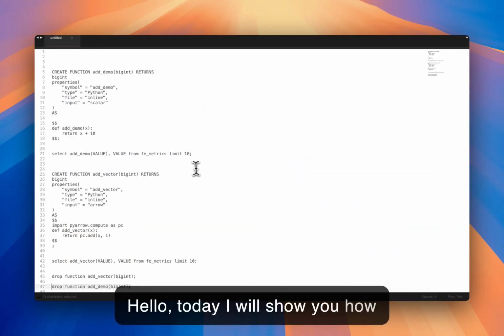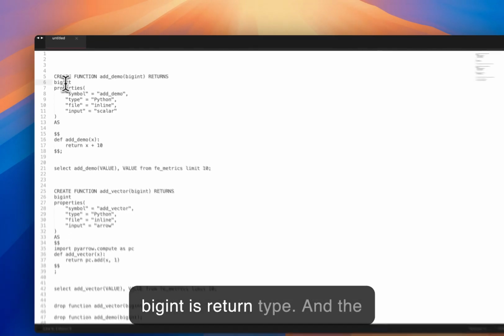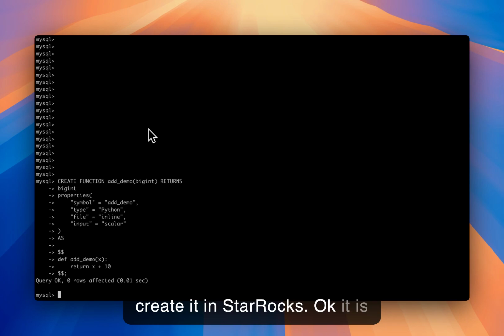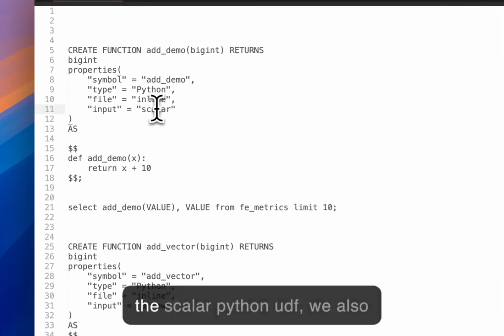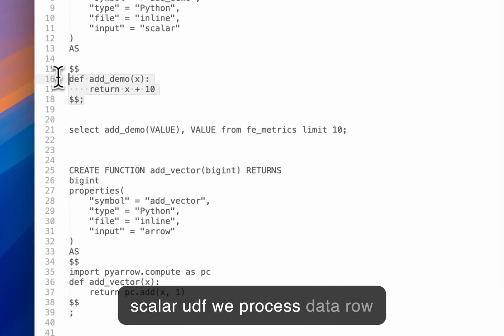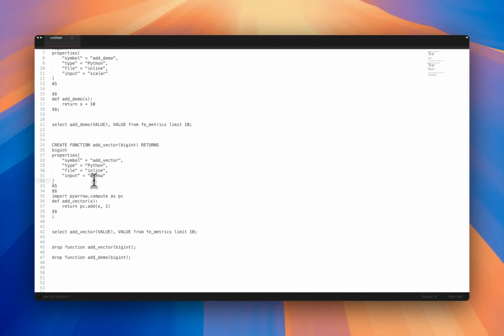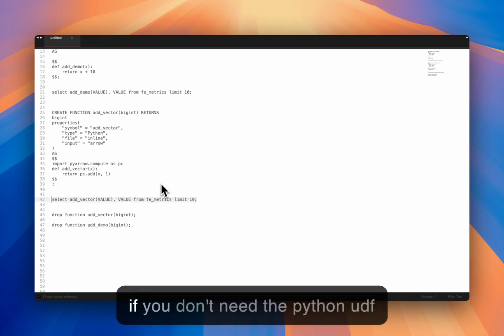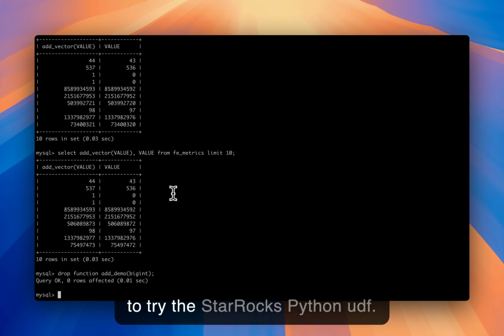StarRocks python udf demo show